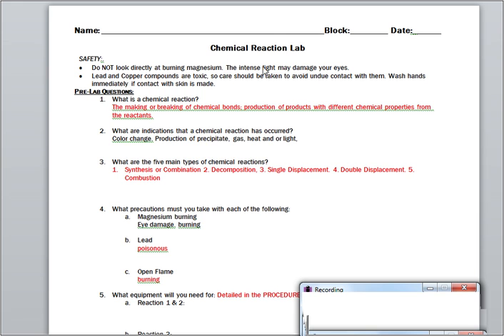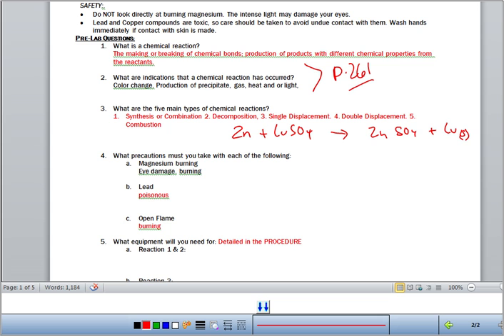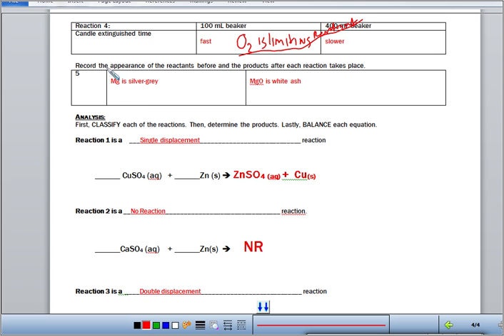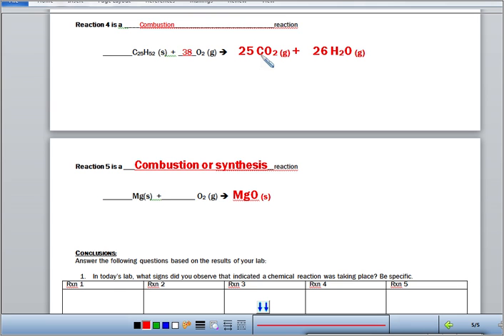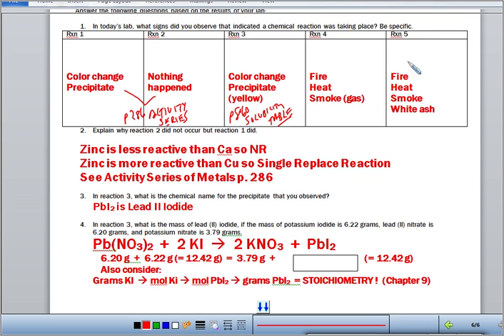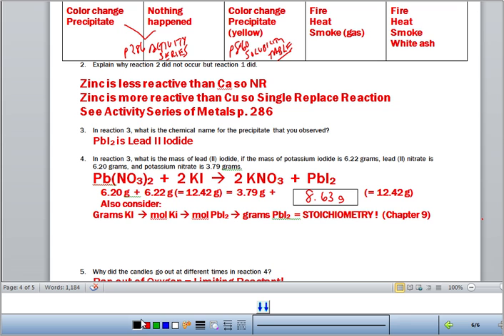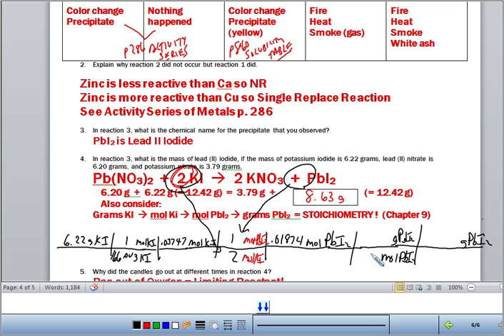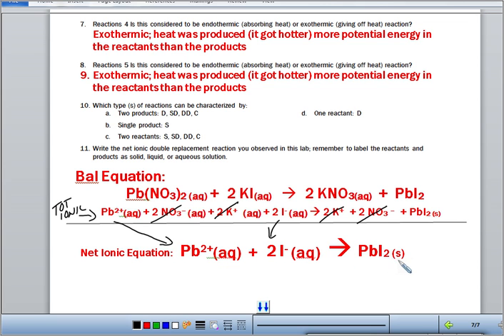Reactions Lab ANS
five Types of Chemical Reactions LAB ANS